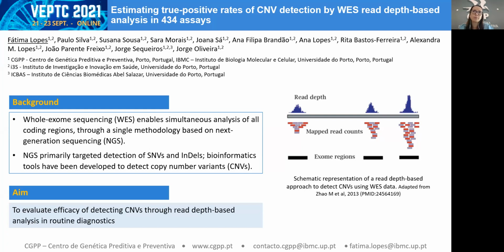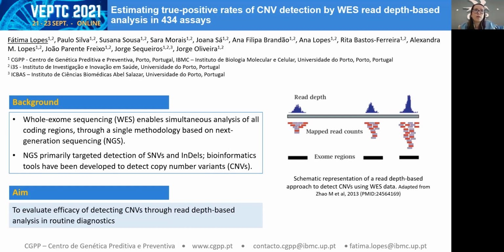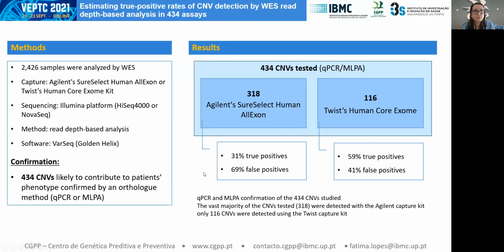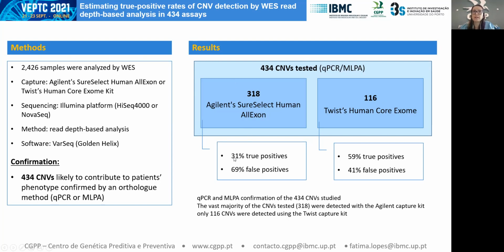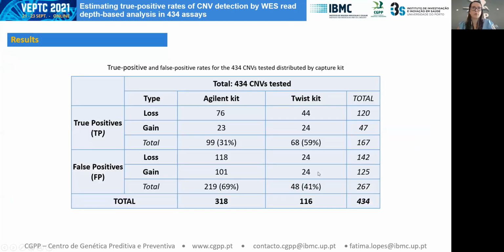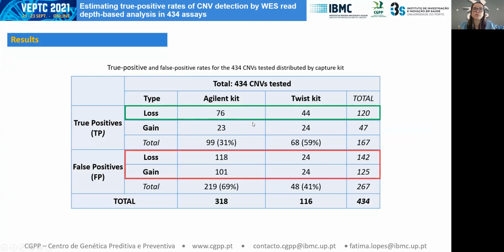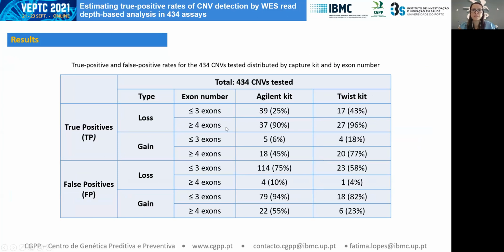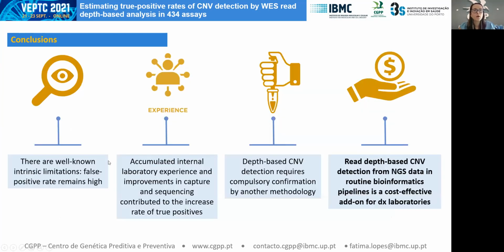VEPTC 2021 _ CNV detection by WES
Estimating true-positive rates of CNV detection by WES read depth-based analysis in 434 assays

A analista de dados de NGS do CGPP, Fátima Lopes, PhD representou o CGPP no VEPTC 2021, que decorreu entre 21 e 23 de setembro 2021, com uma importante comunicação oral.

O VEPTC, ou Variant Effect Prediction Training Course, é um curso que decorre anualmente e promove a divulgação do conhecimento científico produzido na área da genómica, com impacto direto na prática clínica, contribuindo assim para a melhoria continua dos resultados globais de saúde.